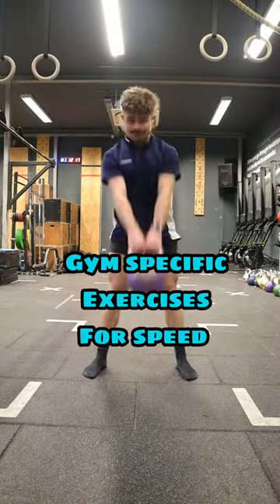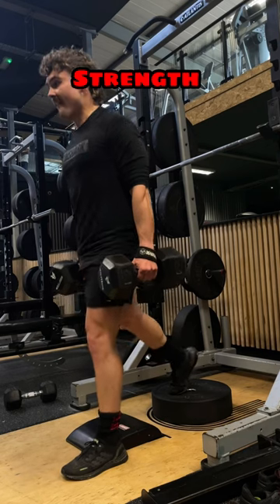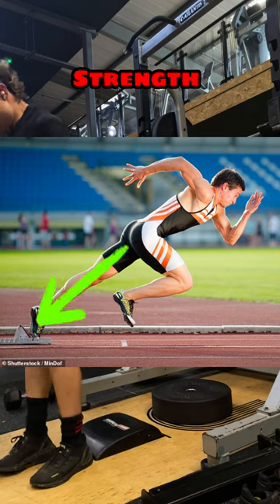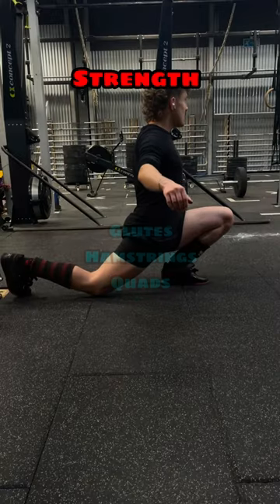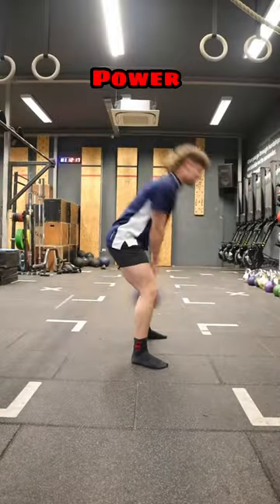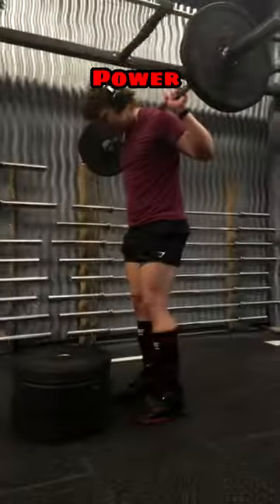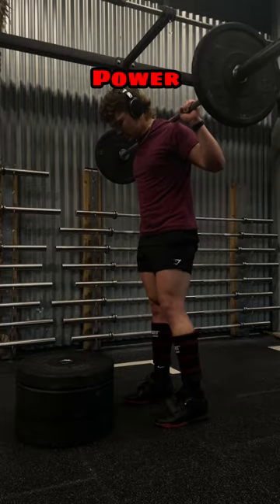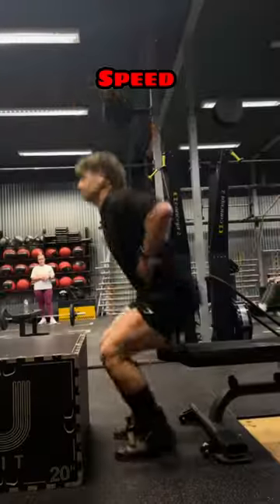Speed For Rugby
here's how you get faster for Rugby.

The gym based exercises to get you mobile, strong, powerful and fast for sprinting performance.